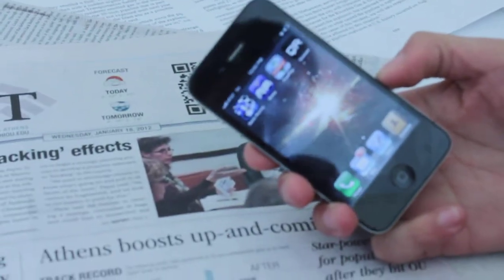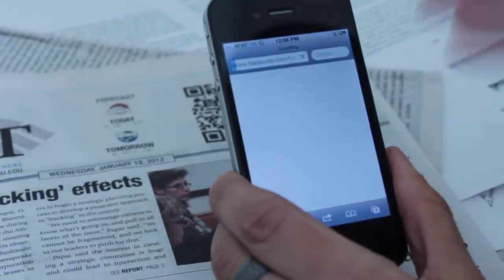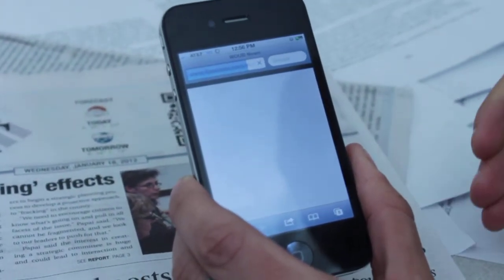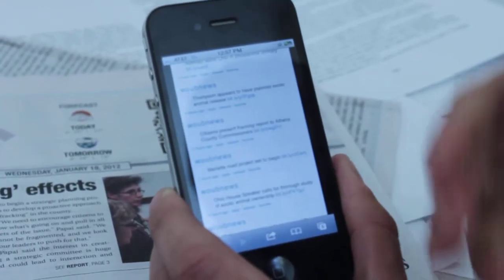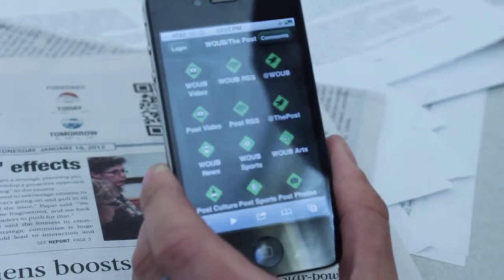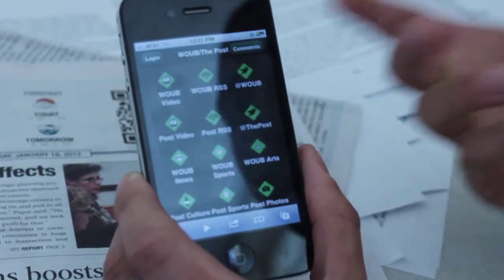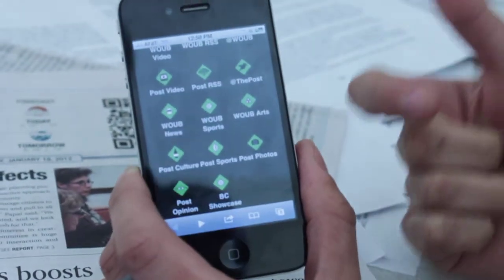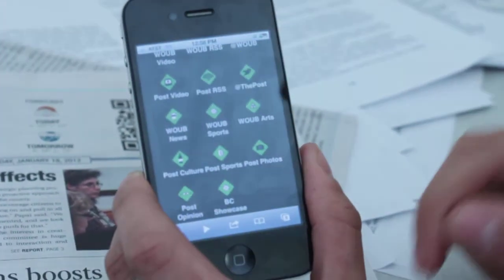How to use the WOUB/The Post FlareCode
A step-by-step tutorial that shows you how to use an iPhone to scan and use the FlareCode that will be printed in The Post each day. FlareCode is a new technology, pioneered by two Ohio University students, to increase the amount of engagement offered by QR codes.